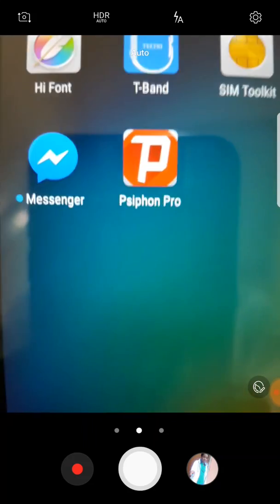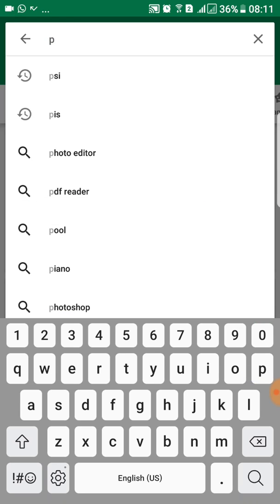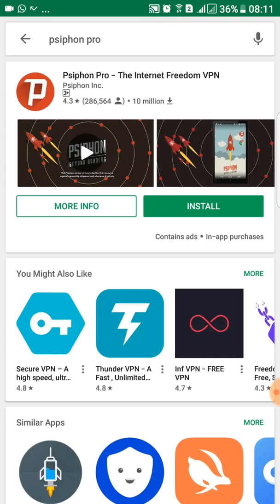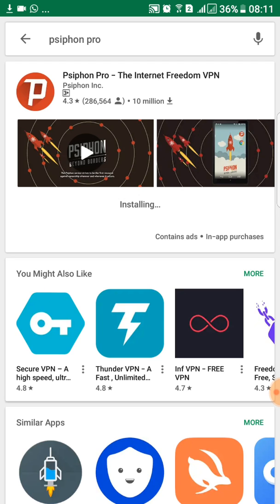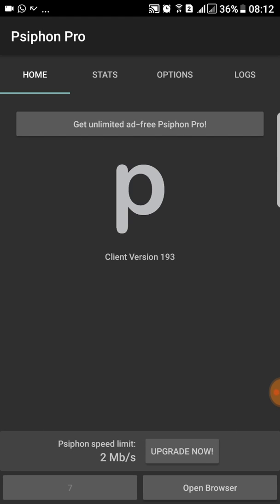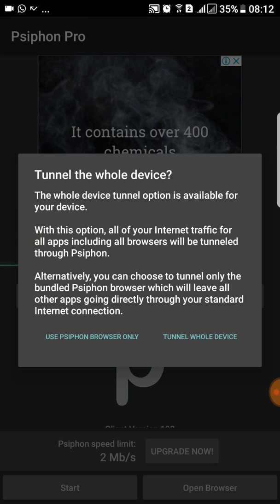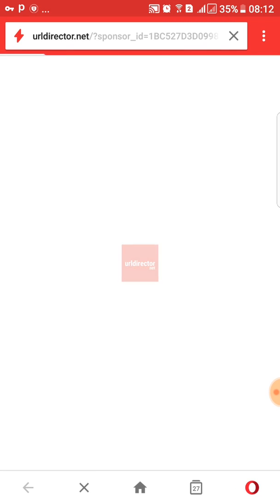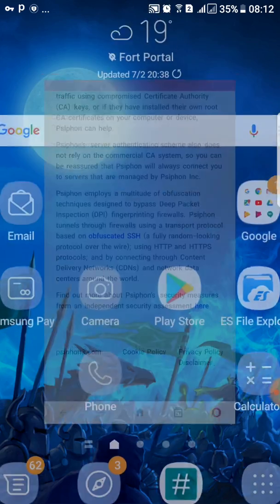Common apps used In Uganda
HOW TO BYPASS THE SOCIAL MEDIA TAX
 1. VPN Install a Virtual private network software like Psiphon pro. These can't b blocked by yo service providers since the IP address given by yo service providers is hidden
2. PUBLIC WI-FI Again, over a PUBLIC WI-FI yo simcard operators have no control over u. You could collectively purchase a wimax router or use services like rokespot which don't involve simcard connection. In that way u wud dodge the taxes.
 3. POINTING YO DEVICE TO A DIFFERENT COUNTRY This may require first restoring yo fon to factory settings then u change yo country.